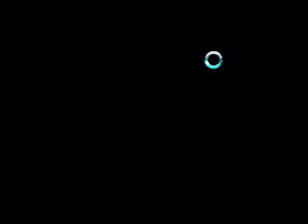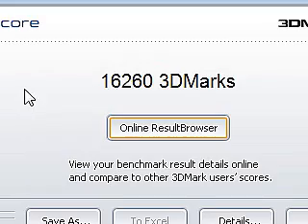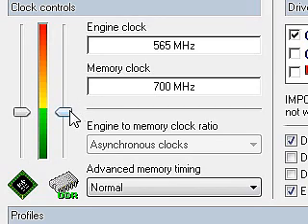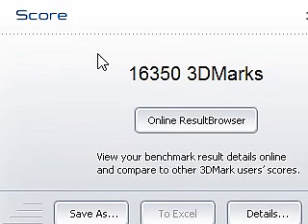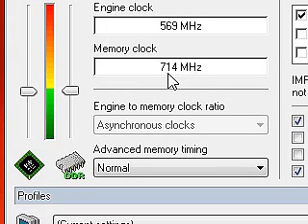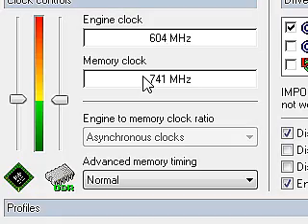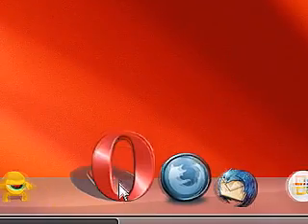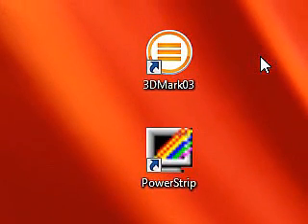Speed up your games and computer performance #2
After the success of my previous speed up your computer tutorial and the amount of trouble people had, i decided to make a new one.

INFORMATION:

YOU HAVE TO KEEP POWERSTRIP OPEN IF YOU WANT TO KEEP YOUR CLOCK CHANGES!!!

you will get tips everytime you load up your computer unless you register powerstrip

if you dont like it, use another program (i use rivatuner)

#33 - Top Favorites (Today) - Howto & Style